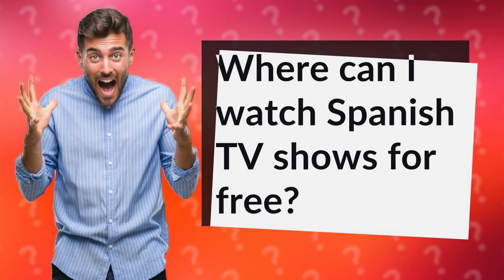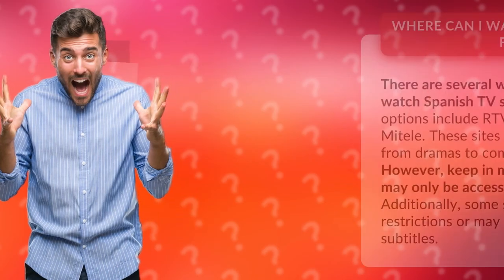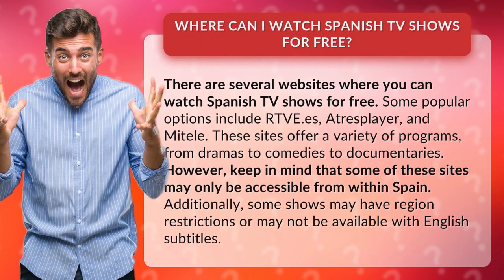Where can I watch Spanish TV shows for free?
¡Hola amigos! Are you looking for some spicy Spanish TV shows to binge-watch for free? Look no further! In this video, we'll reveal the top websites where you can stream your favorite Spanish TV shows online, from drama-filled telenovelas to hilarious comedies and thought-provoking documentaries. Discover the best sites like RTVE.es, Atresplayer, and Mitele, and get ready to immerse yourself in the vibrant culture of Spain. But beware, some shows may come with a side of region restrictions and language barriers. So grab your popcorn and join us on this exciting journey to find the best free Spanish TV shows online!